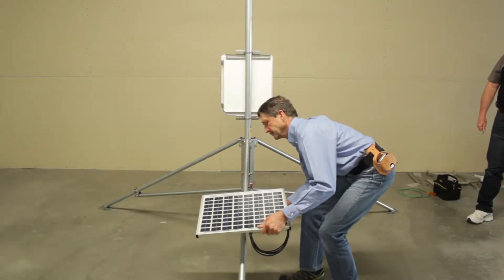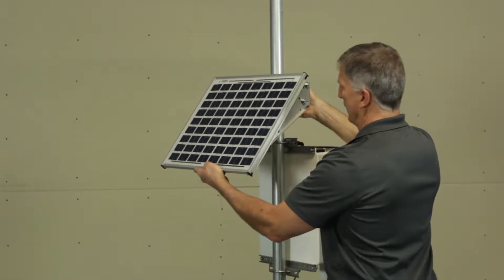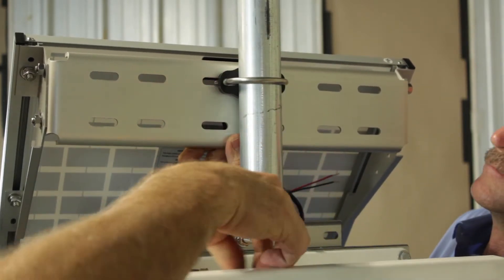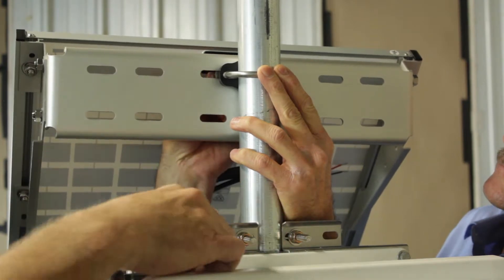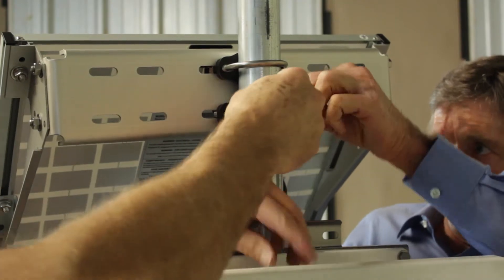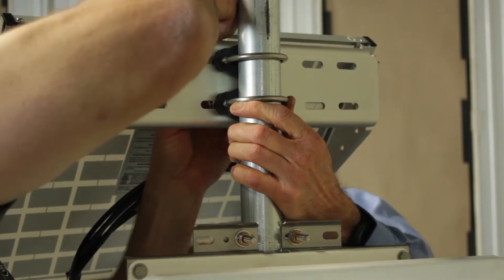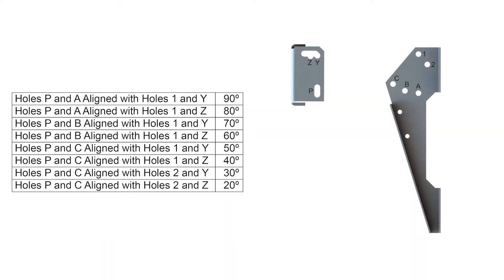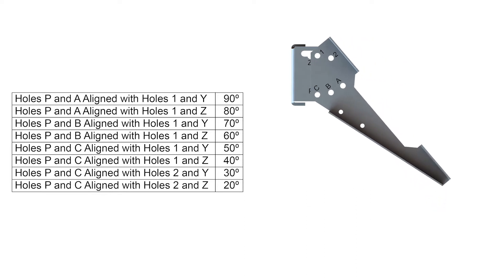Mounting a solar panel to the tripod mast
This video demonstrates how to mount a small solar panel to a Campbell Scientific tripod.